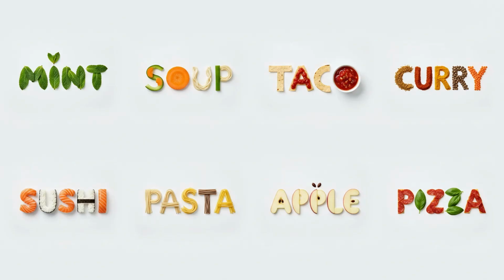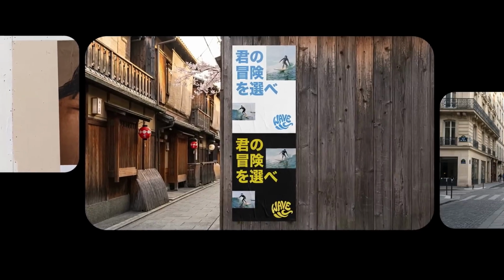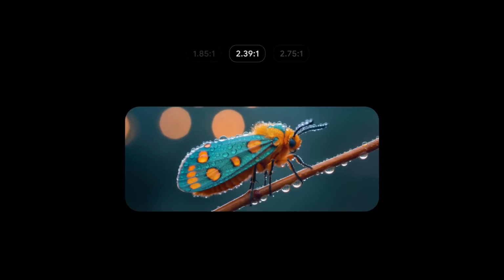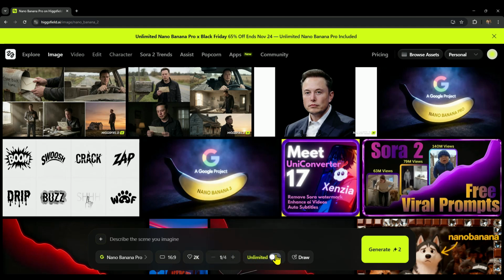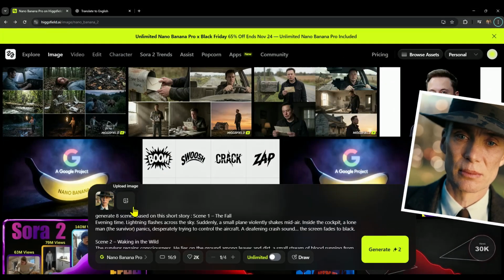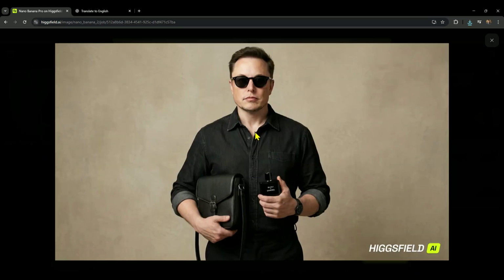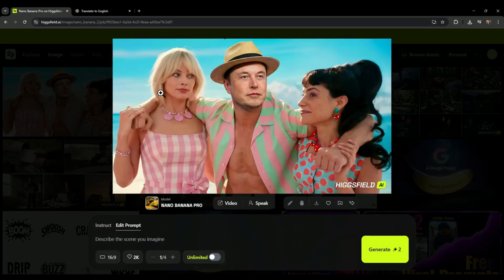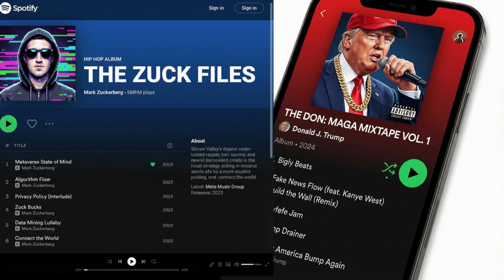Nano Banana Pro + Higgsfield AI is INSANE- Consistent Character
TRY Nano Banana Pro on Higgsfiled

📌 Short Description (Copy–Paste Ready)

Discover Nano Banana Pro, the most powerful AI image generator with ultra-sharp 4K rendering, perfect text accuracy, multilingual support, character consistency, and next-level storyboard creation.
In this video, I test its features—image edits, text replacement, face swap, coordinates-based generation, product promos, and more.

0:00 – Nano Banana Pro Introduction
0:12 – Infographic Text Rendering Test
0:26 – Thinking Process Explained
0:43 – Multilanguage & Storyboard Features
1:07 – 4K Rendering Example
1:29 – How to Use Nano Banana Pro on Higsfield
1:35 – 65% Discount Offer Details
1:55 – Generating Images in 1K/2K/4K
2:24 – 8-Scene Story Generation Demo
2:50 – Oppenheimer Reference Example
3:08 – Combining Multiple Reference Images
3:41 – Character Swap Example
4:09 – Text Replacement Feature Demo
4:27 – Celebrity Spotify Page Examples
4:49 – Generate Images Using Coordinates
5:25 – Product & Brand Promotion Use Case
5:48 – Higsfield All-in-One AI Platform Overview
6:12 – Unlimited Images & Videos (Paid Plans)
6:18 – Face Swap & Lip-Sync Tools
6:23 – Final Outro